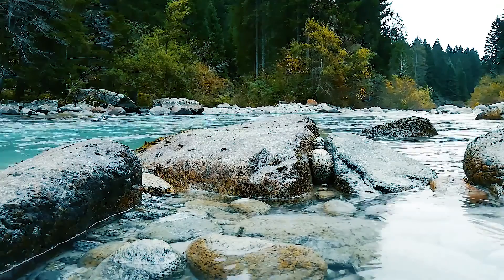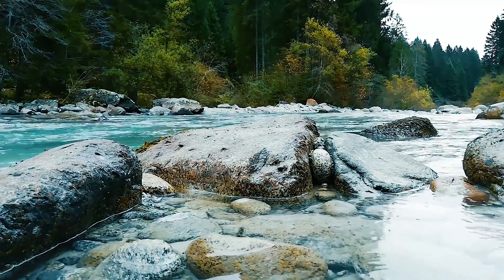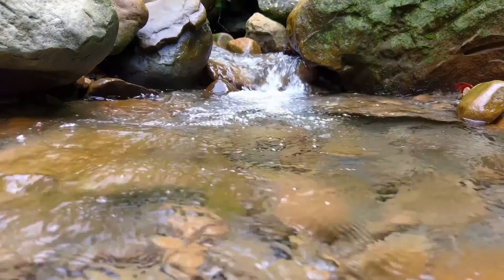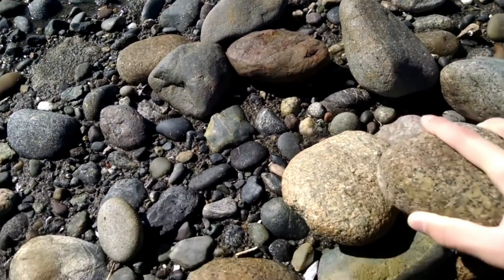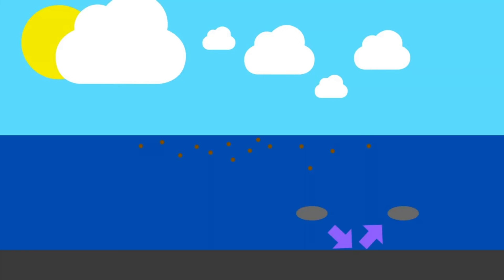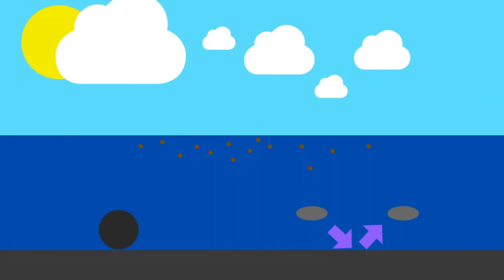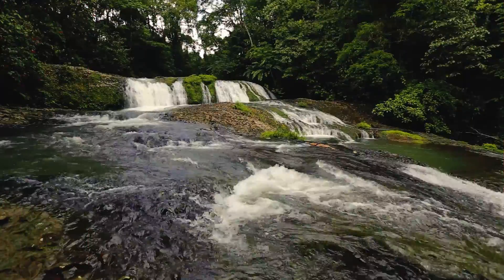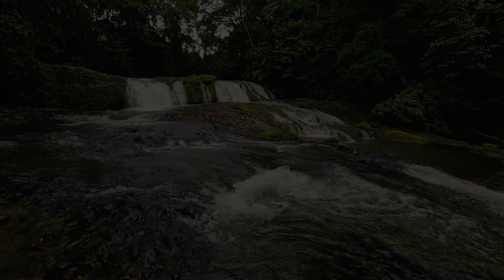Erosion and Transport in Rivers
Rivers move vast quantities of sediment across continents. The types of erosion are abrasion, attrition, corrosion, and hydraulic action. The types of transport are solution, suspension, saltation, and traction.

Videos and Images:
Videvo.net
Pixabay.com
Pexels.com